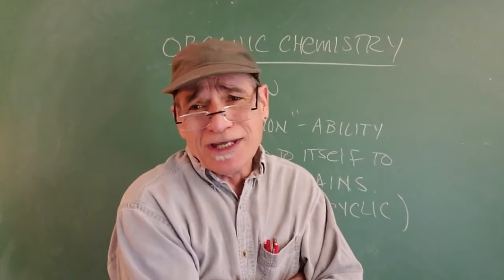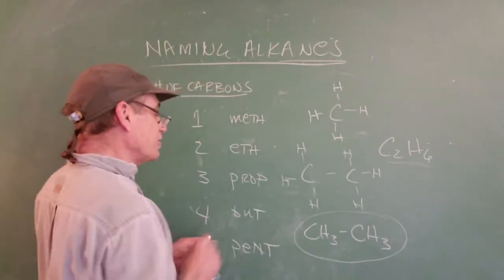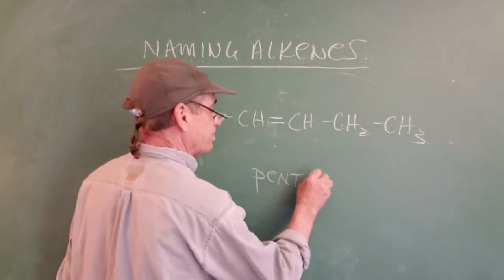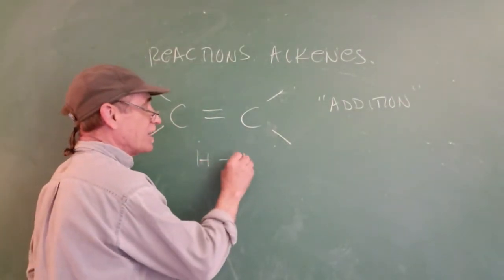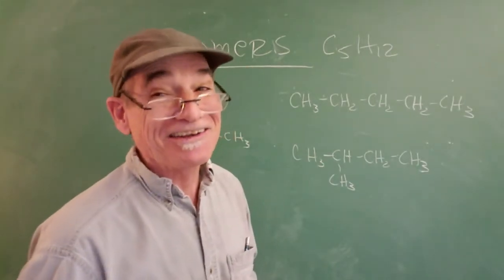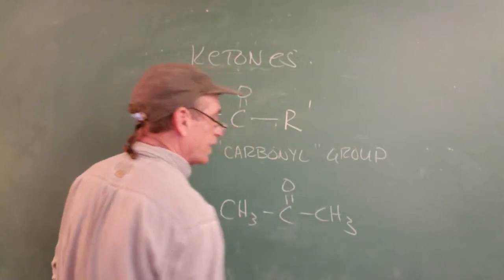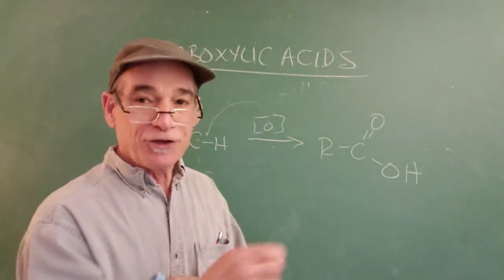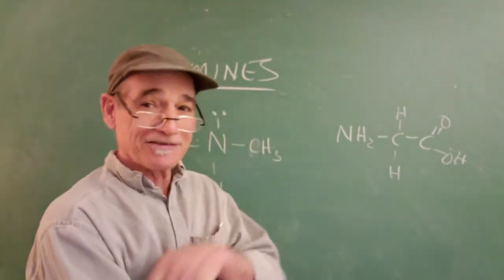Organic Chemistry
A smattering of Organic by Billy Cook